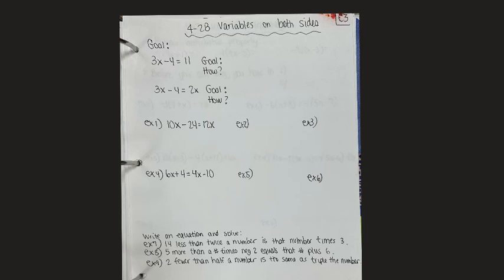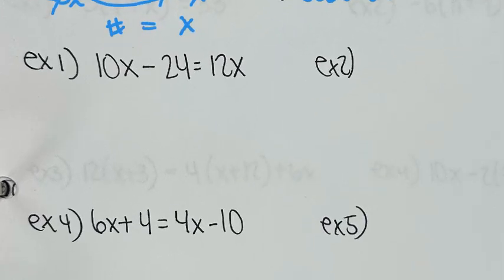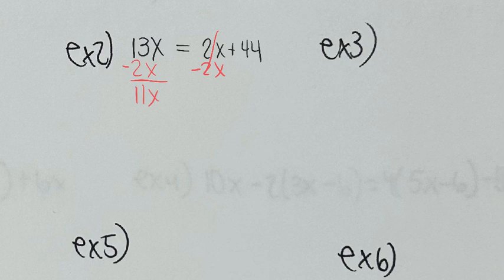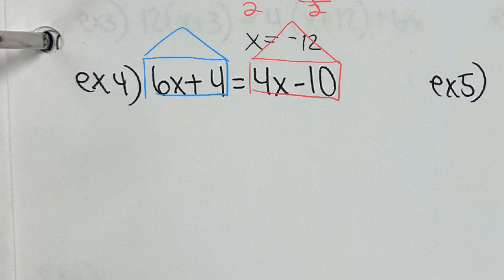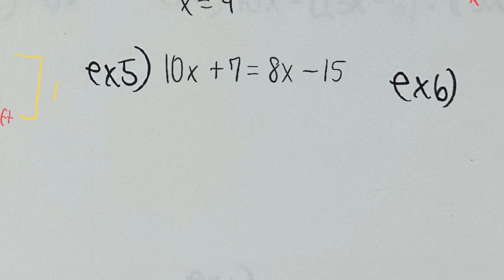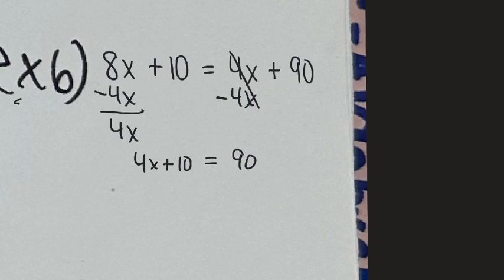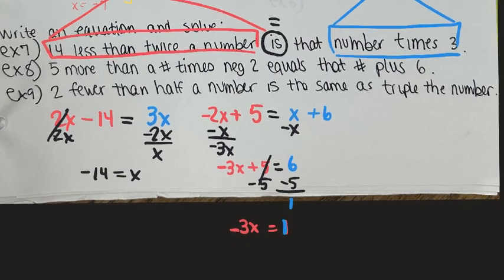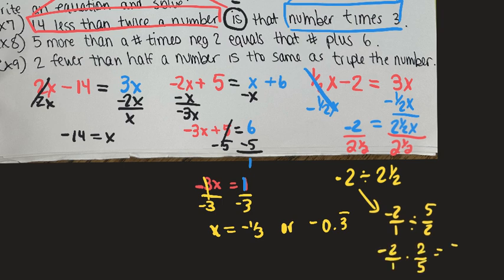4-2B course 3